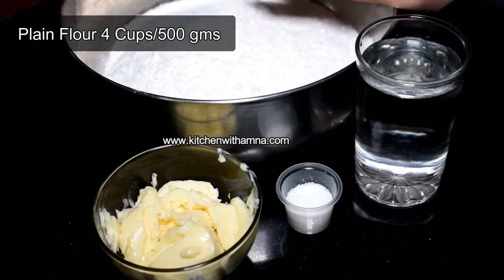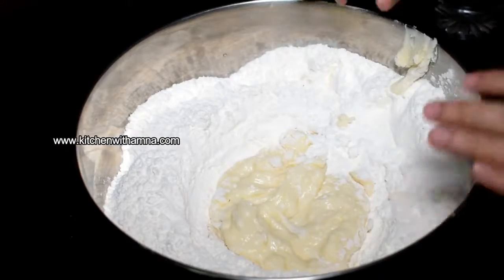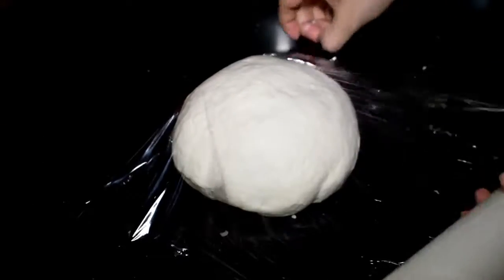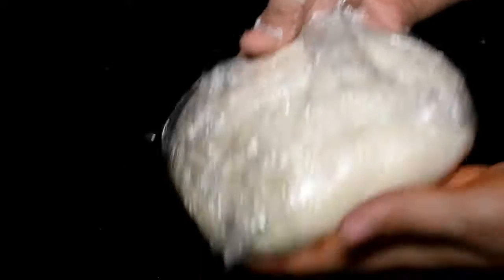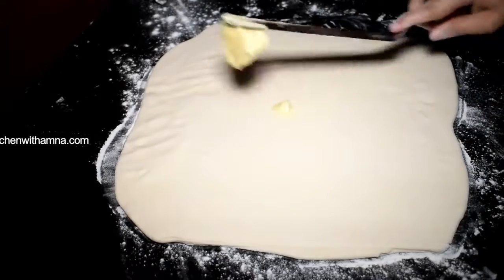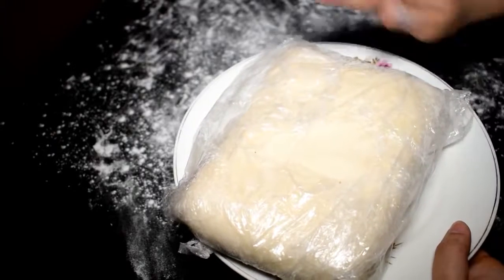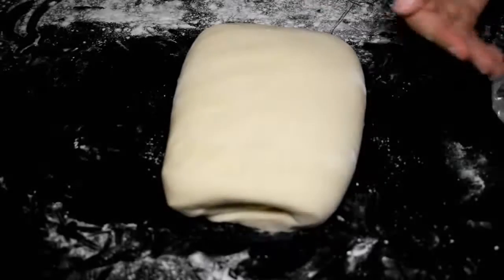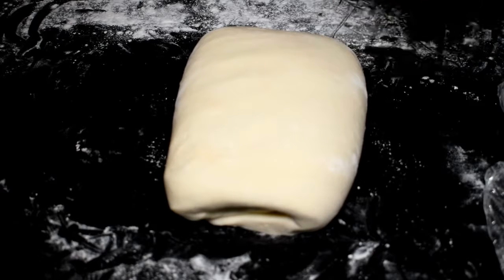Puff Pastry Dough Recipe - Dough For Chicken Patties, Cream Roll, Bakarkhani